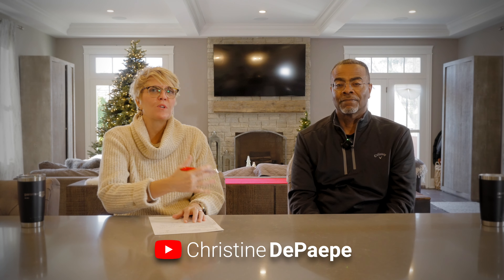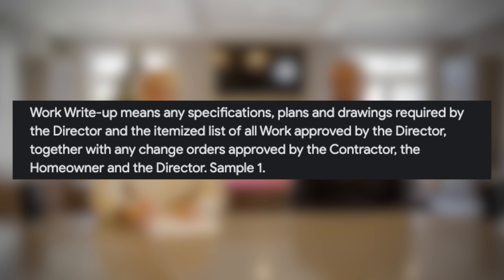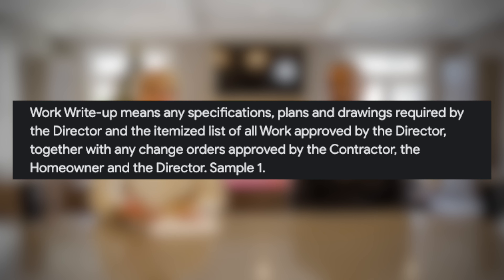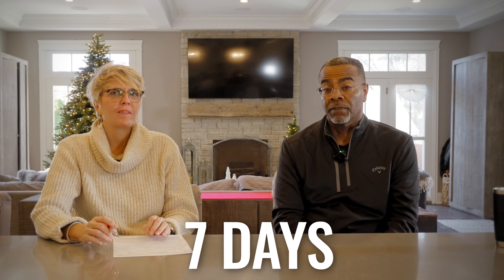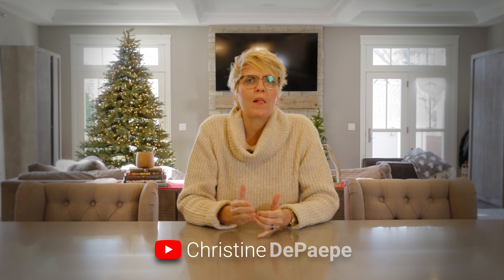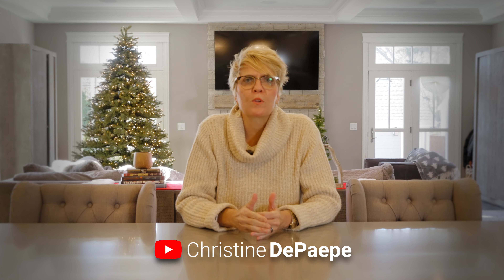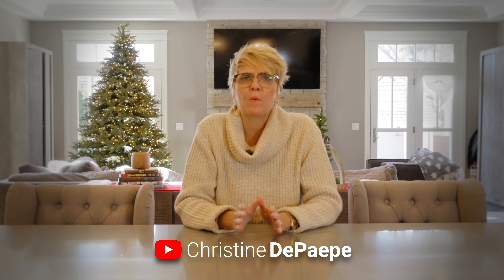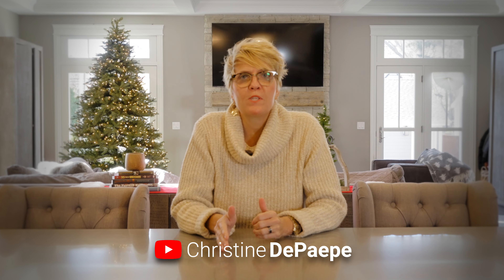HUD Consultant Work Write-ups: Unveiling Expert Secrets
If you're waiting for your HUD consultant work write-up report, don't wait any longer! In this video, we'll tell you when you can expect to receive it.

HUD consultant work write-up reports are a important part of the home buyer or seller process and it's important to receive them as quickly as possible. In this video, we'll give you a timeline for when you can expect to receive your work write-up report and all you need to do is follow it!

If you have any mortgage questions or want to learn more about the loan programs out there schedule a time that works best for you

Christine DePaepe
BM/VP of Mortgage Lending

Please also check out my YouTube Channel for more renovation videos and information about renovation financing